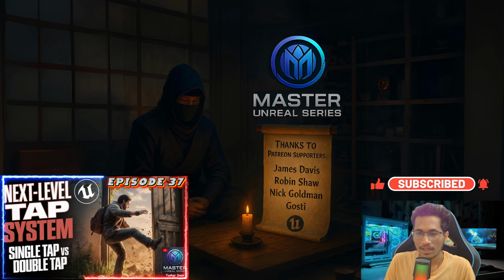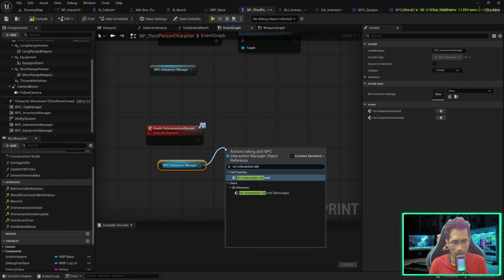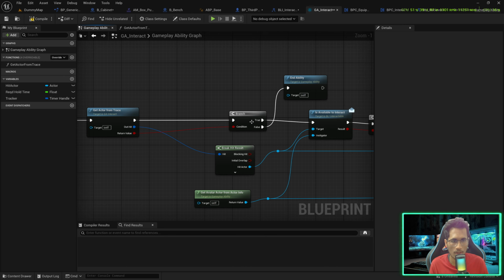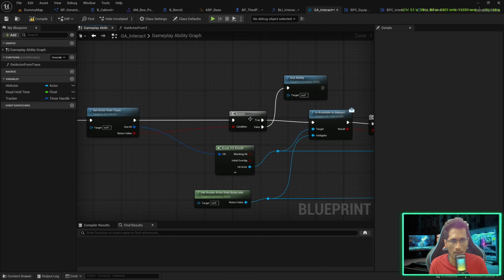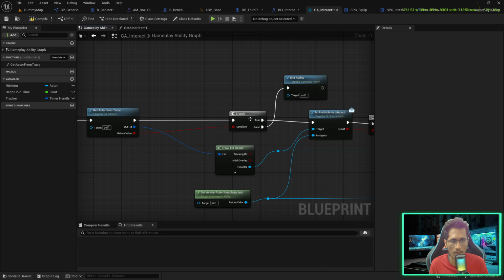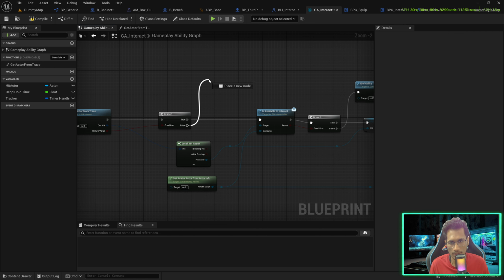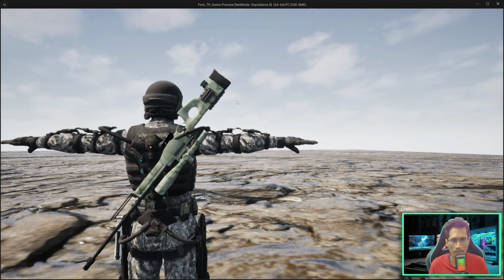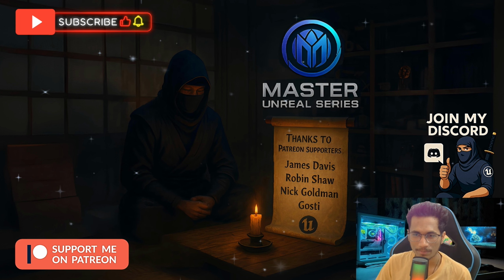UE5 AAA Interaction: Smart Facing Detection for Push/Pull | Master Unreal Series (Ep. 42)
In Episode 42, we take your Unreal Engine interaction system to the next level by detecting the player's facing direction relative to an interactable object like a cabinet. Learn how to restrict interactions unless the character is correctly positioned in front or behind the object (and block it from the sides). This advanced logic is essential for realistic push/pull interactions in AAA-style games!

Whether you're working on immersive puzzles, object interactions, or physics-based animations, this episode gives you powerful tools to make your system smarter and cleaner.

🎮 Perfect for developers building polished systems like in The Last of Us, Resident Evil, or Uncharted!

🔥 What you'll learn:
✅How to detect if the player is facing the front, back, or side of an object
✅Blueprint logic for interaction direction validation
✅Creating scene references for interaction points
✅Using Animation Montages for push interaction
✅Applying Two Bone IK to align hand positions realistically
✅Restricting access and giving feedback when facing the wrong side

All built in a modular, optimized, and multiplayer-ready way inside Unreal Engine 5!

This episode is perfect if you're building a survival game, open-world RPG, or any AAA-level experience that demands polished, immersive interaction.

👉 Don’t miss it! Watch till the end to see the final result in full action!

⏱️ Chapter Breakdown -
0:00 – Intro
0:25 – Preview: Direction-Based Interaction Logic in Action
1:14 – Importing the Cabinet Mesh into Unreal Engine
1:40 – Creating the Cabinet as a Blueprint Actor
2:45 – Making the Cabinet Interactable via BLI_Interactable Interface
3:50 – Building the Push Animation Montage for the Cabinet
7:53 – Writing a Generic Function to Position the Player for Interaction
13:10 – Adding Scene Components to Define All 4 Sides of the Cabinet
13:35 – Creating a Function to Determine Player's Facing Direction
20:50 – Testing Direction Detection Logic Relative to Cabinet
22:52 – In-Game Preview of Smart Direction Check
24:00 – Storing the Facing Direction Before Character Moves
25:52 – Defining Valid Push Positions Around the Cabinet
27:20 – Interaction Preview with New Direction Rules
27:48 – Playing Push Animation Montage on Valid Trigger
29:00 – Adjusting Hand Position Using Two Bone IK
30:12 – Restricting Interaction from Side Positions (Left/Right)
32:45 – Notifying Player When Push Interaction Is Denied
36:10 – Final Preview: Enforcing Facing Direction Rules
36:25 – Outro & What’s Coming Next